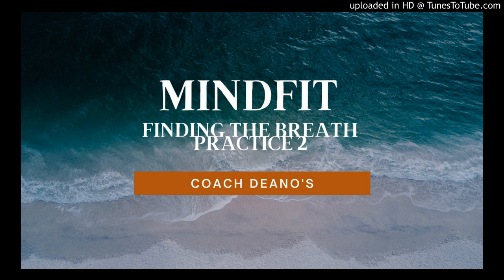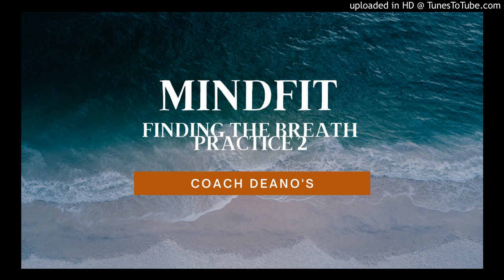COMMUNITY MINDFIT- FINDING THE BREATH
Enjoy Practice 2 - Finding the Breath. This is a great introduction to the Mindful movement.